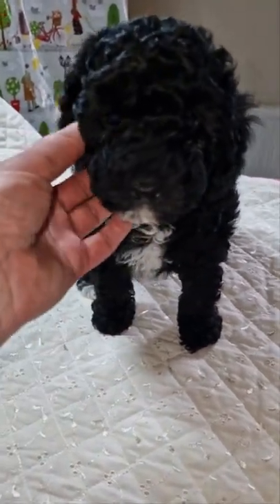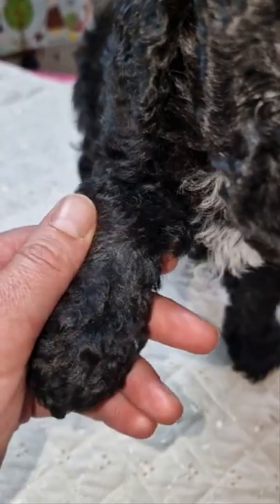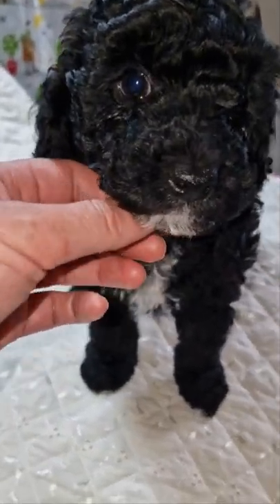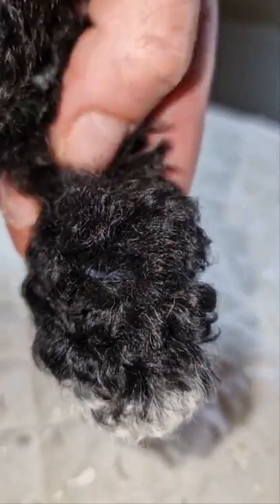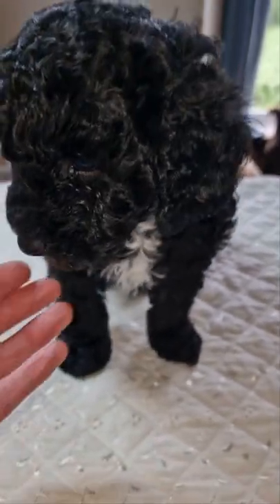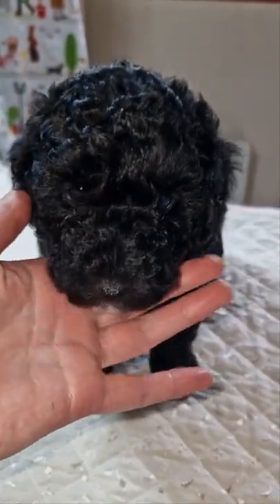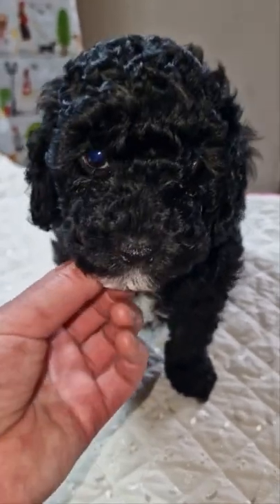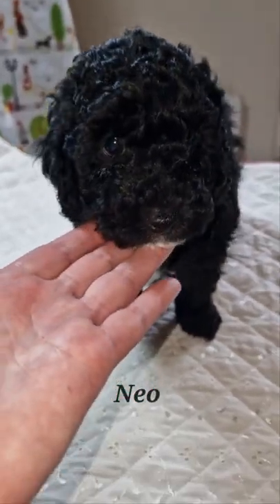Neo, Black Abstract Phantom Toy Poodle Puppy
SedgysMiniMe.com